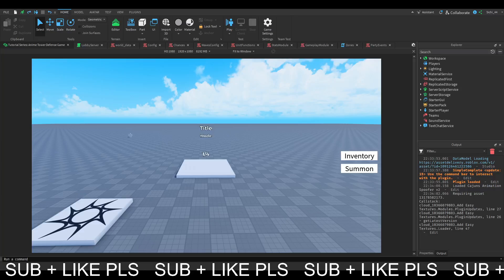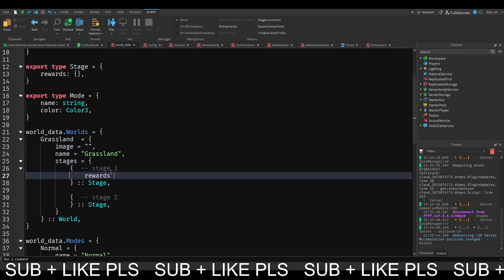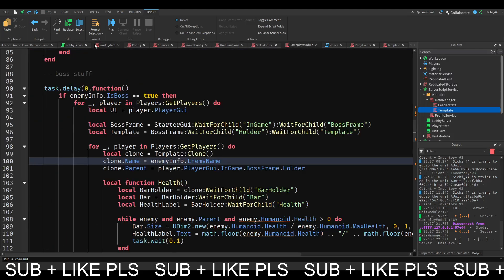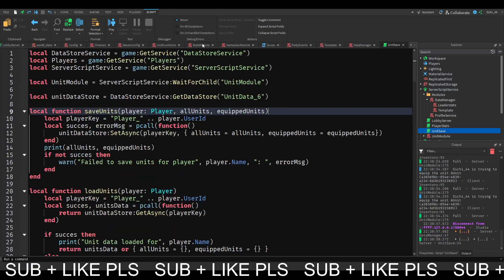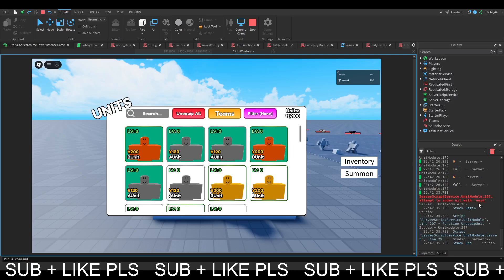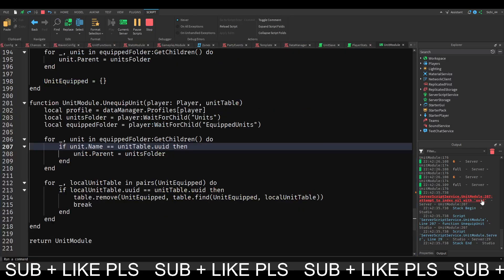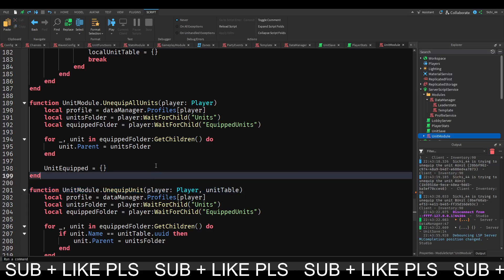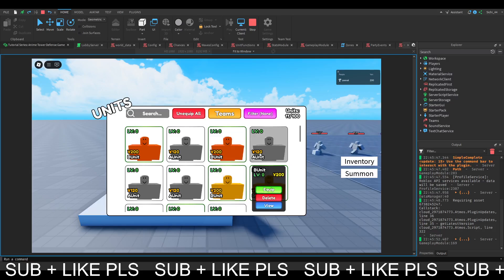How to make a ANIME TOWER DEFENSE game on ROBLOX